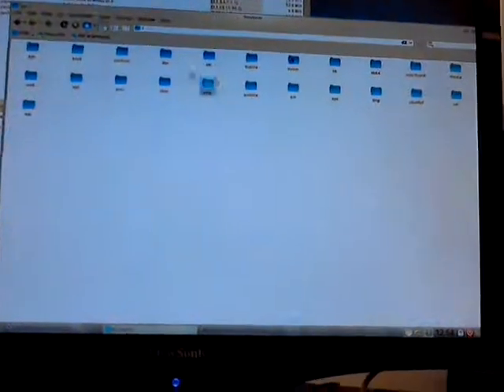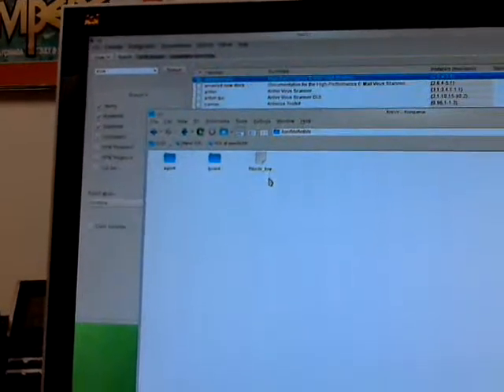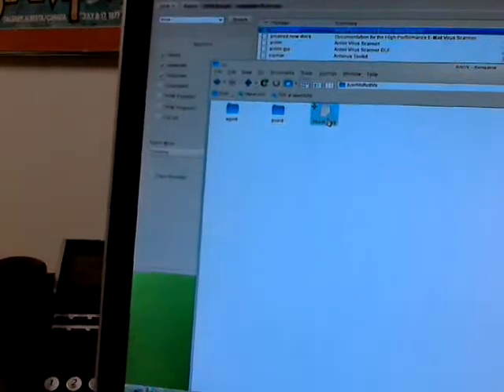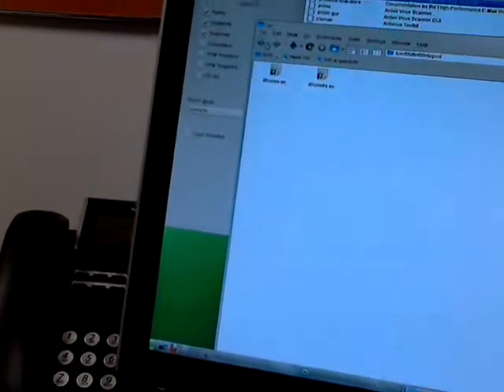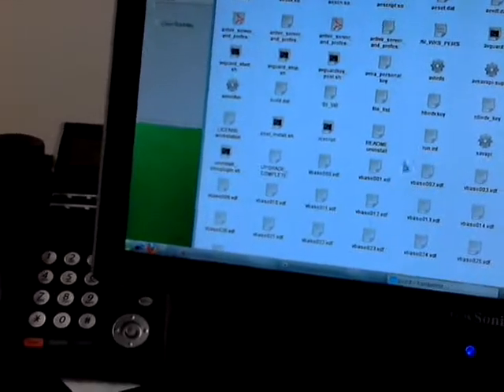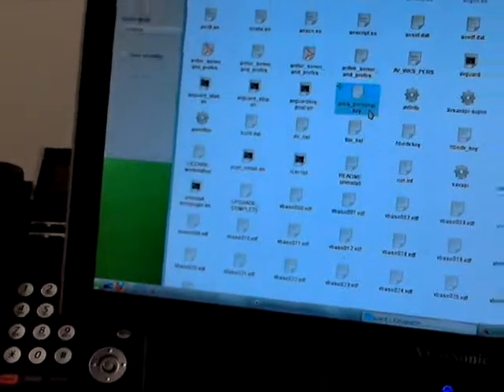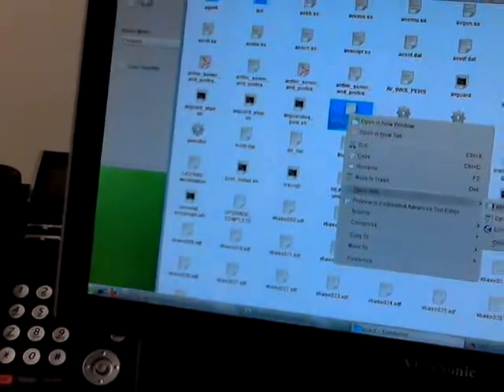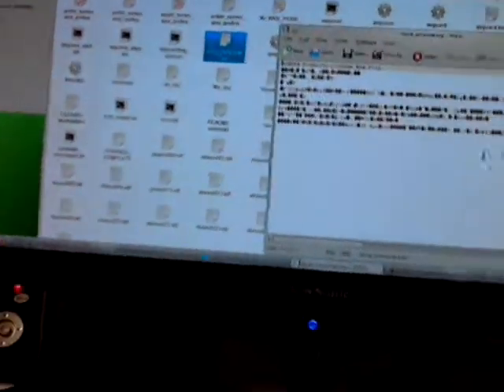Antivirus Software in Linux - Antivir 2